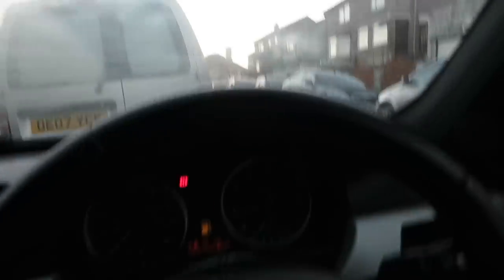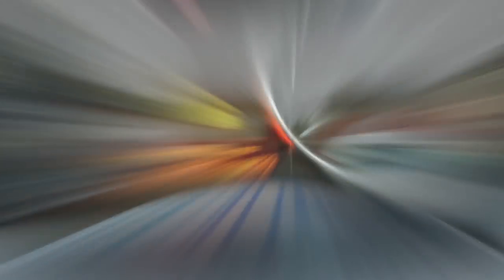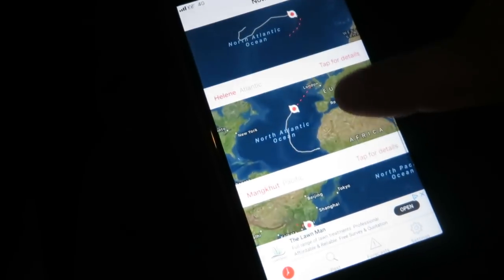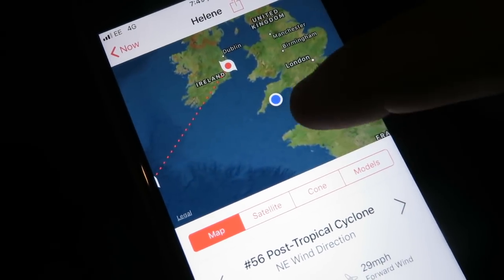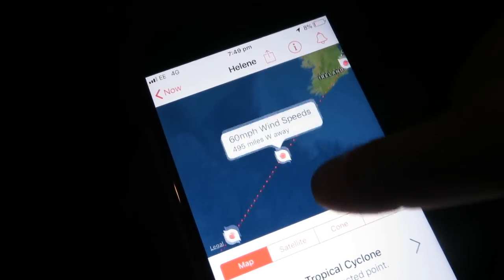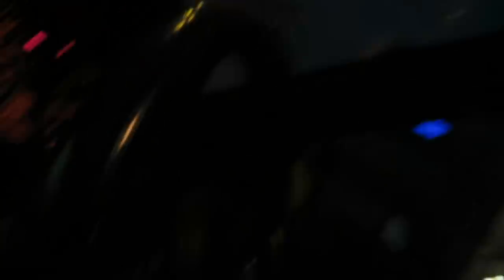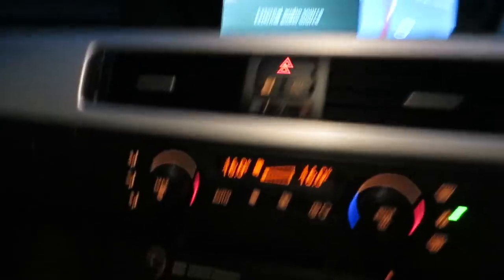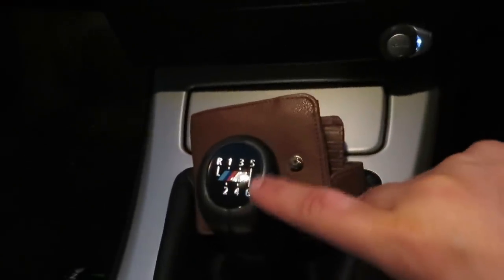NEW BMW 320I & WE HAVE HURRICANE HELENE HITTING THE UK TONIGHT!